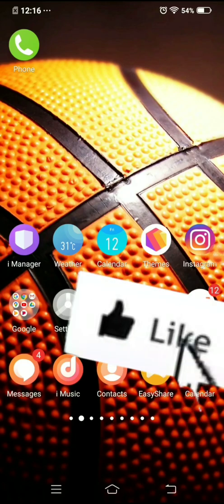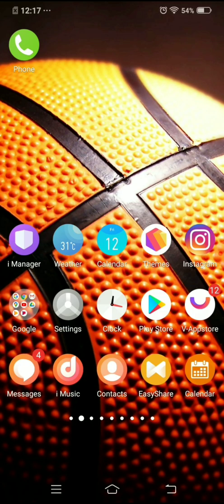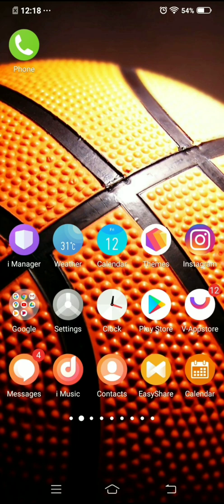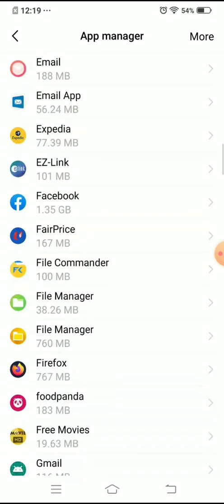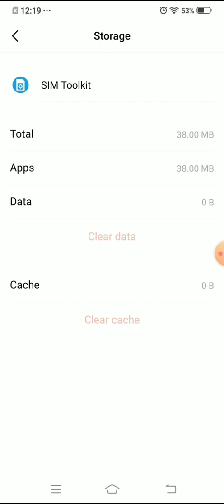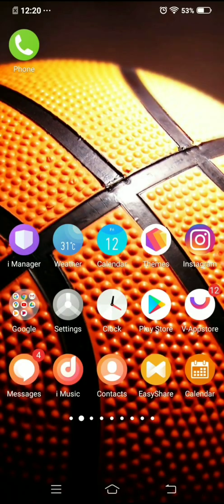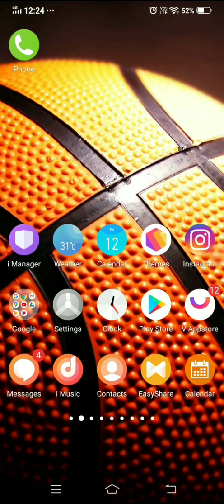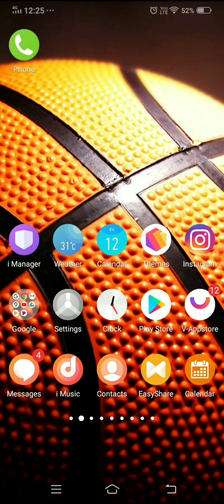Phone is not detecting SIM card (Android). How to fix it.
Suddenly for unknown reason my phone couldn't detect my SIM card. In this video I will show you how to fix it.